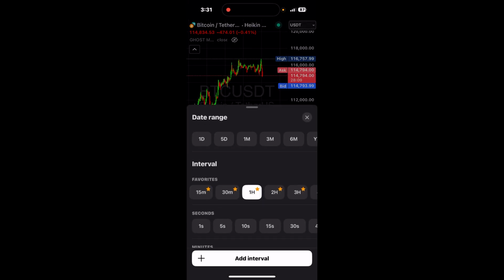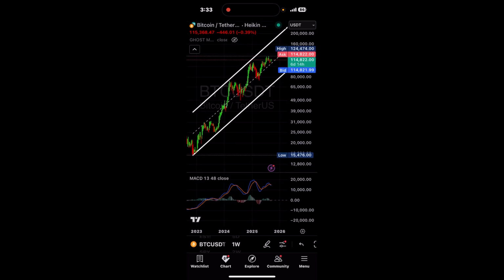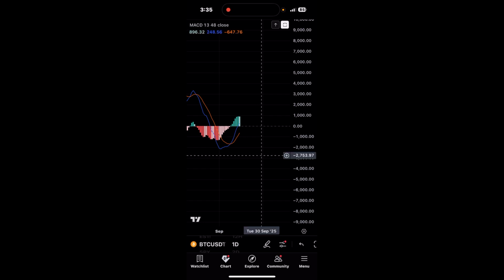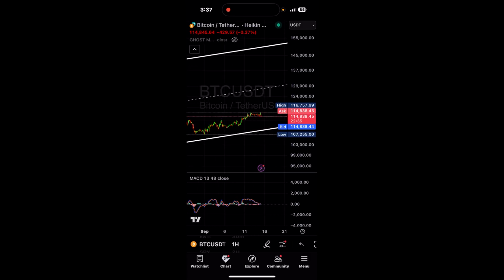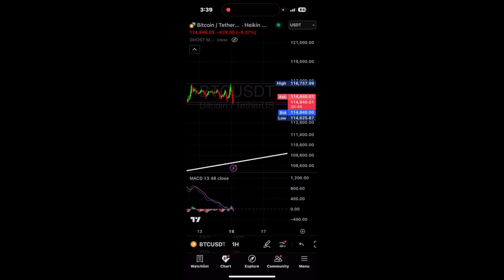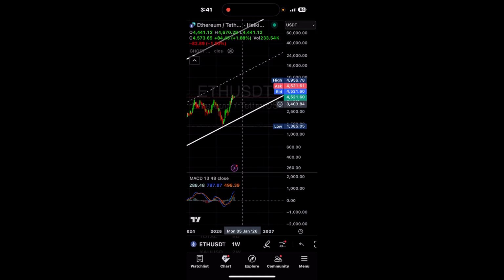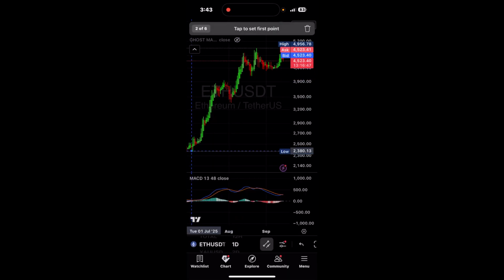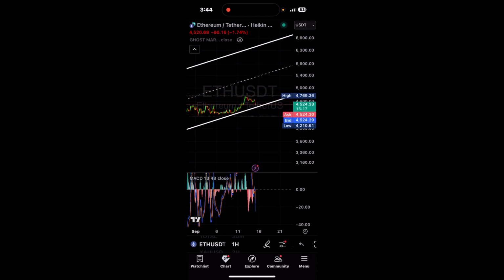How To Trade CRYPTO with MACD and Parallel Channels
Summary: How To Trade Crypto using MACD and Parallel Channels